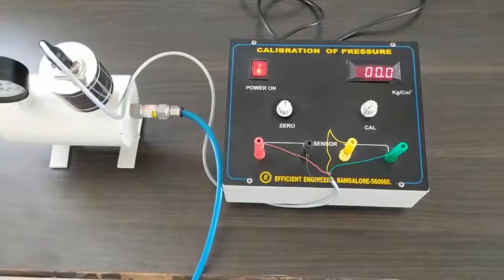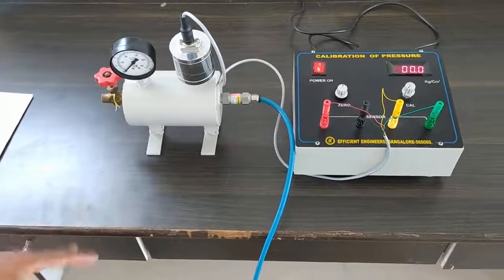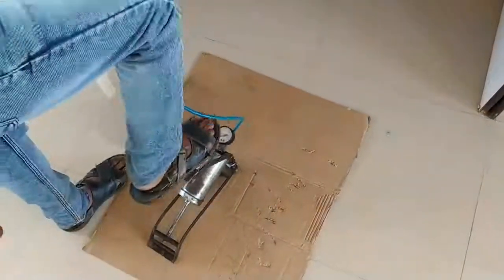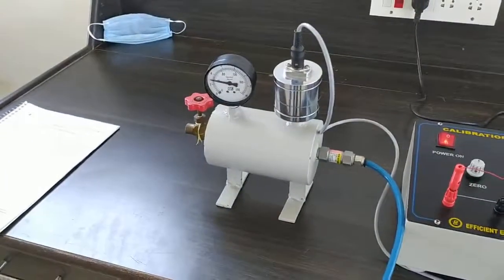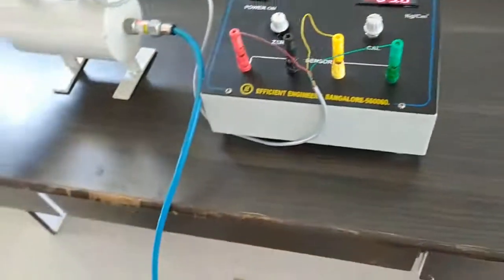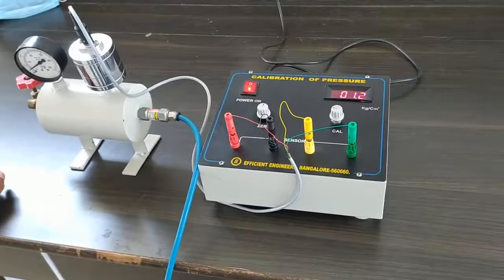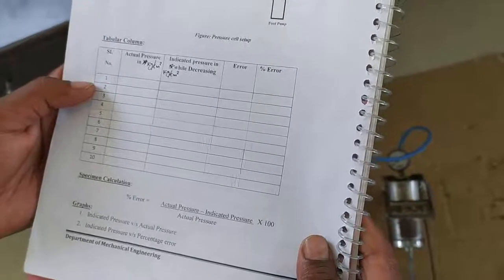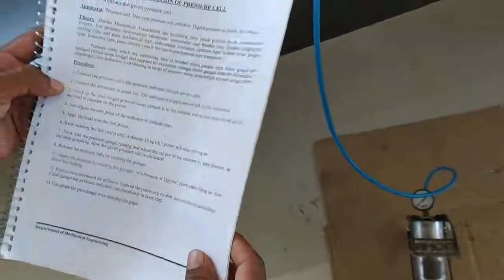Calibration of pressure cell